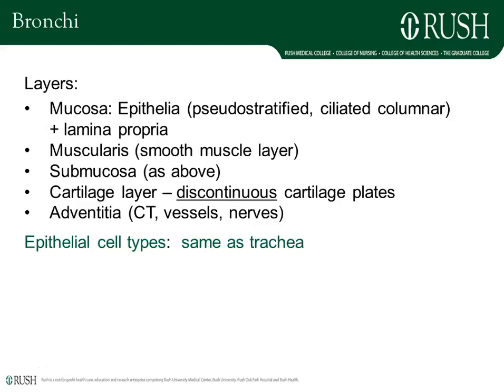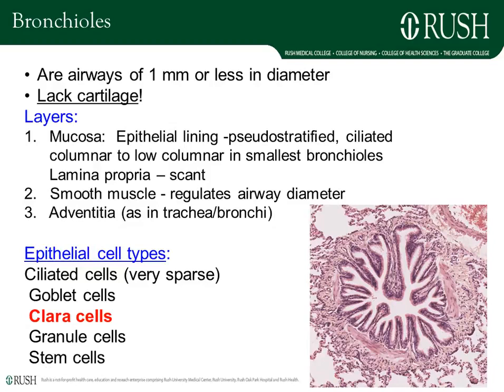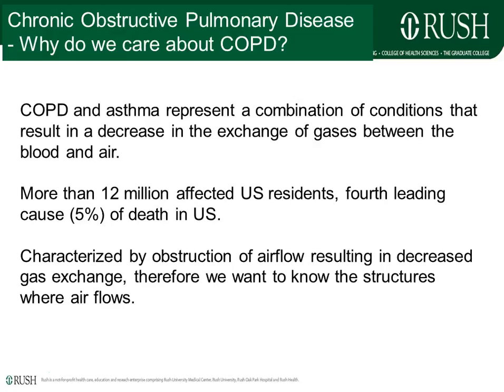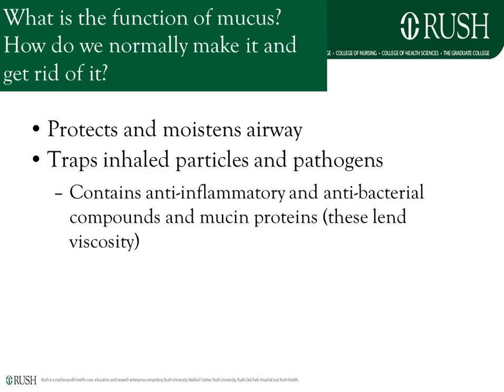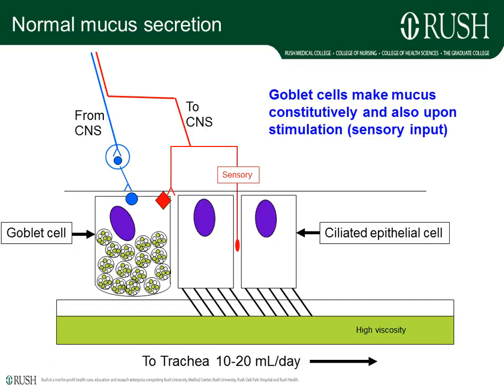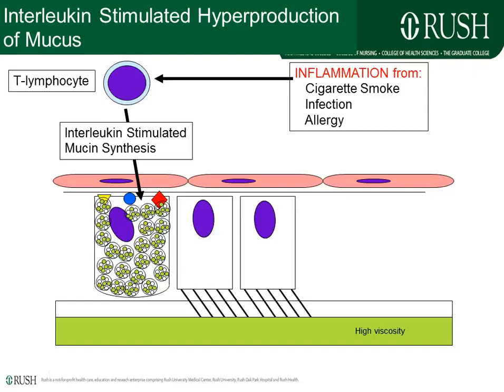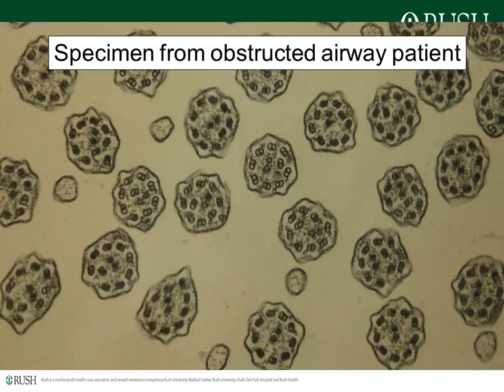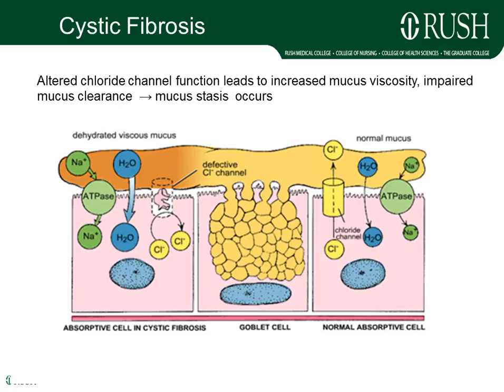HISTO Structure of the Respiratory System Part 2 of 3